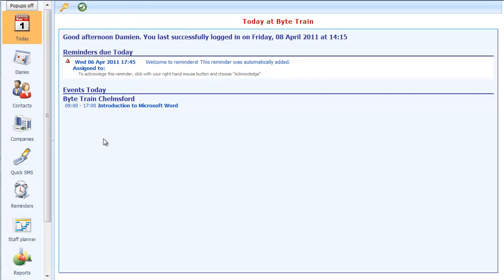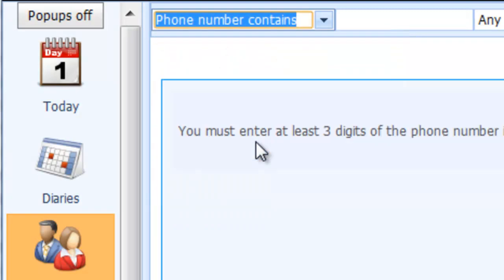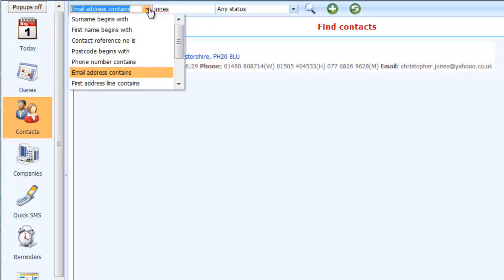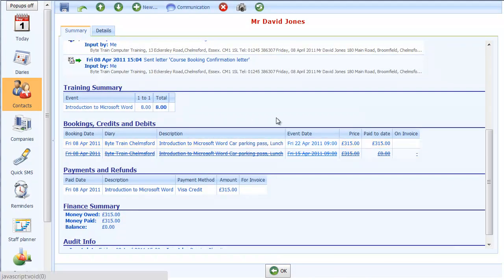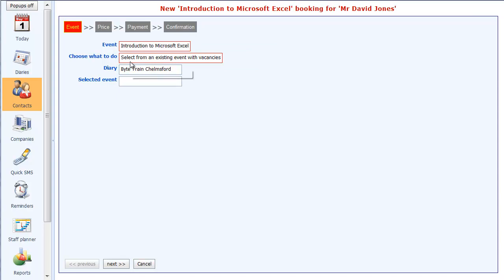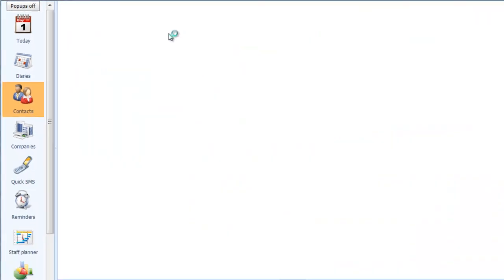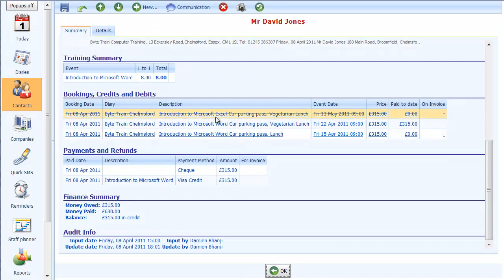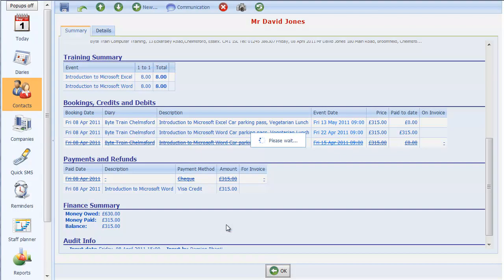Byte Train - Working with contacts and amending booking details.mp4